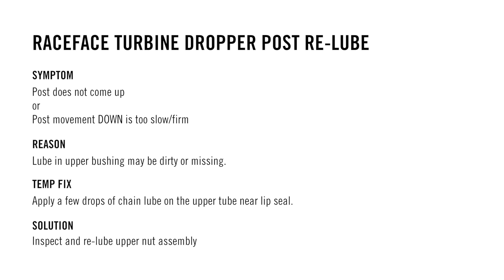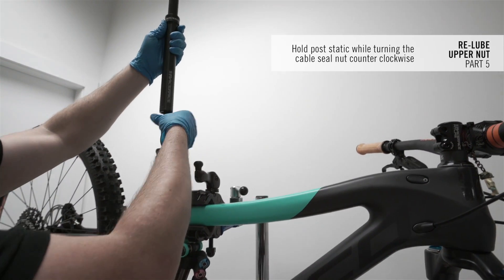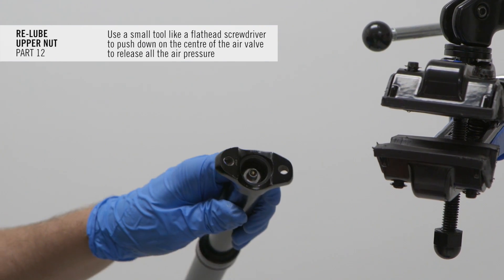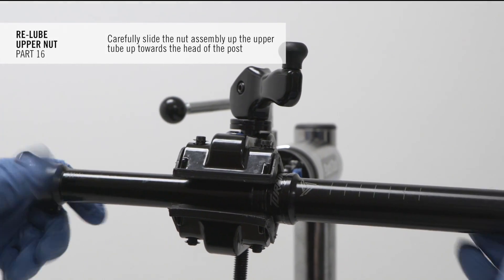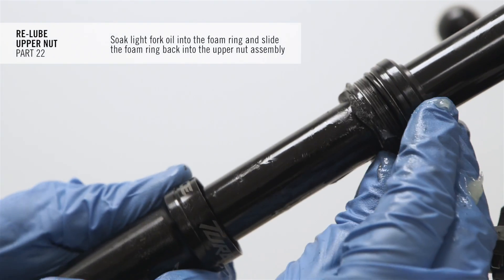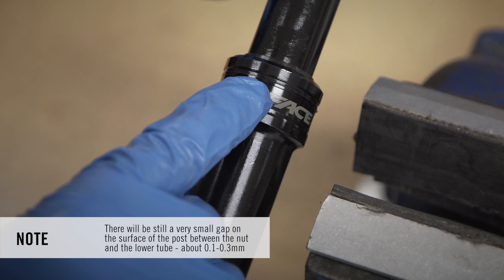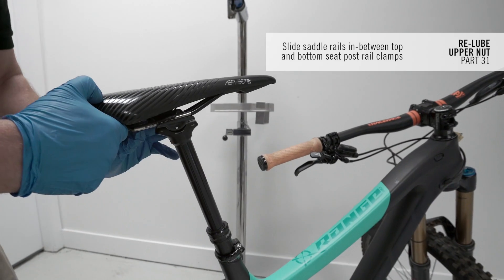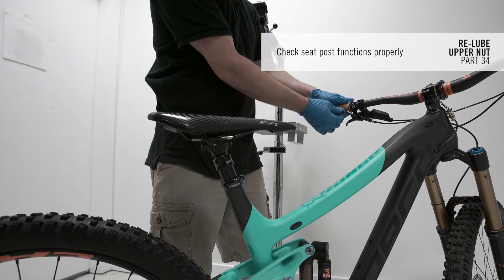Race Face Turbine Dropper Post - Re-lube Procedure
Watch this video to learn how to "re-lube" the Race Face Turbine Dropper Post. The re-lube procedure is a quick fix for many posts that are insufficently lubricated which can cause them to be slow or not move at all. If you continue to experience difficulties please contact your local dealer or check our website for more tech support.